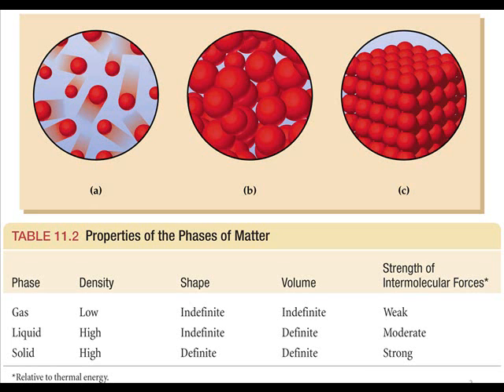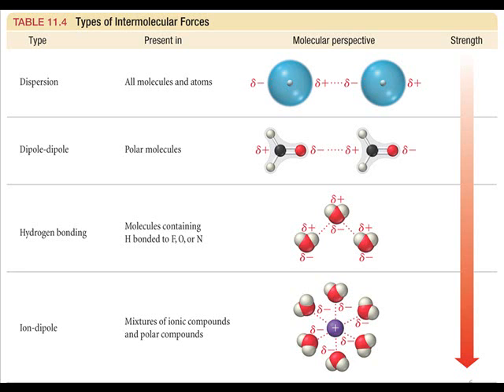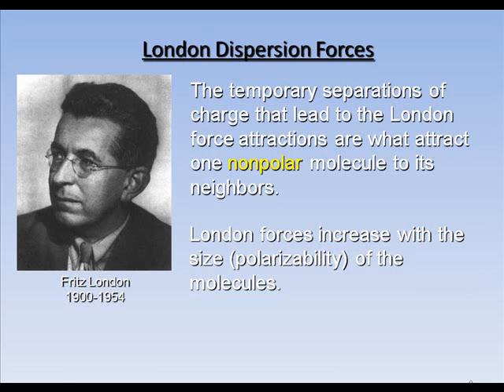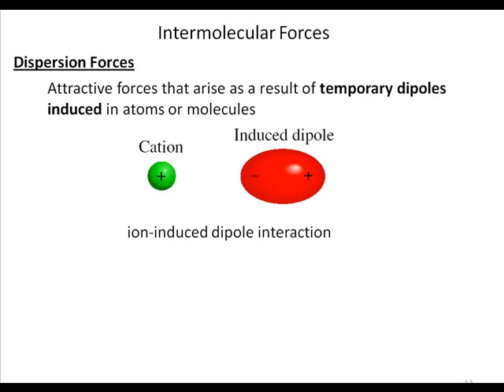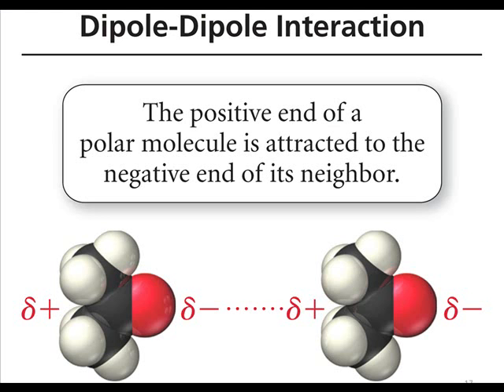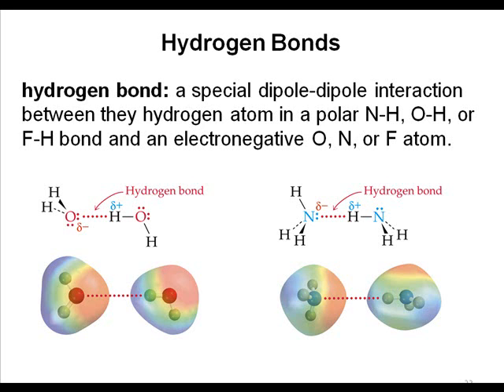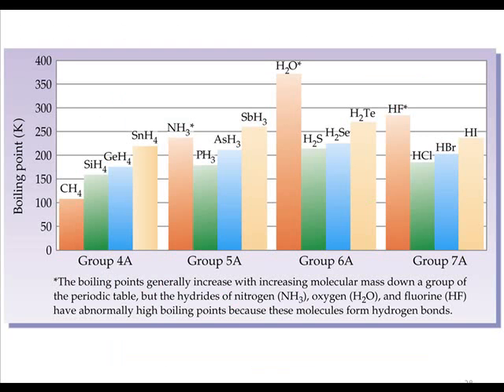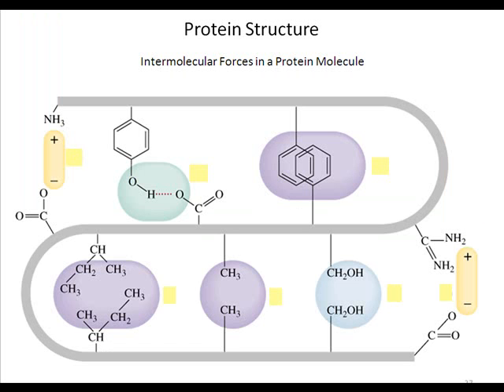PwrPt 16 Intermolecular Forces